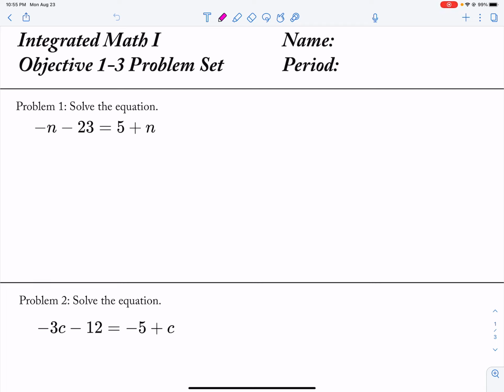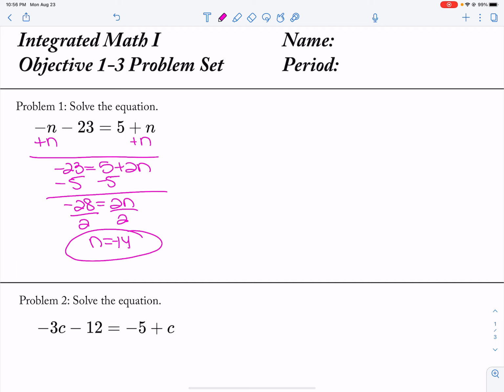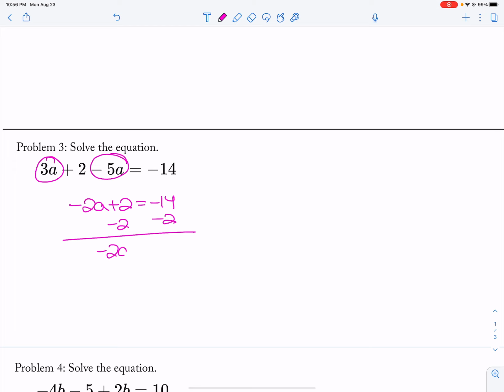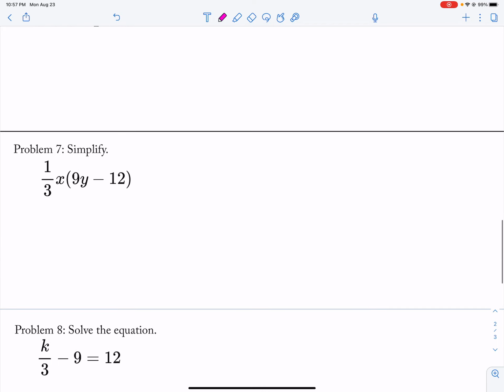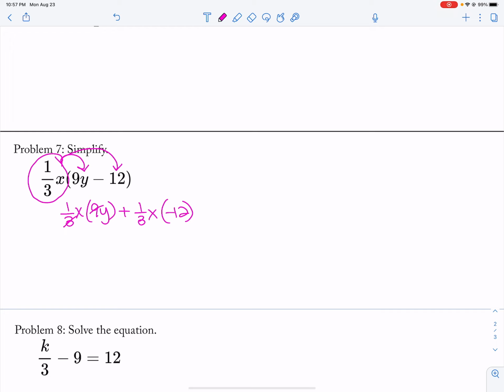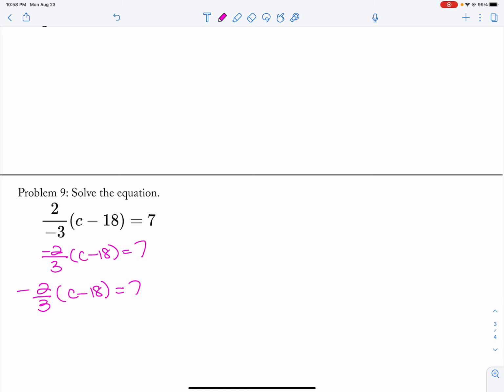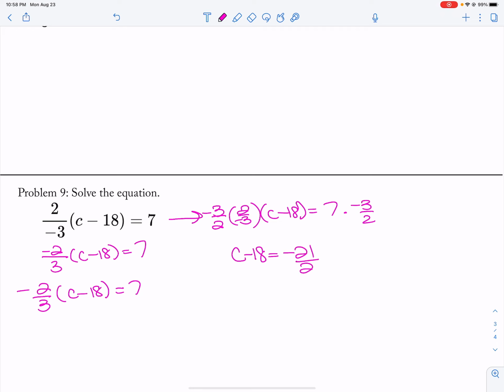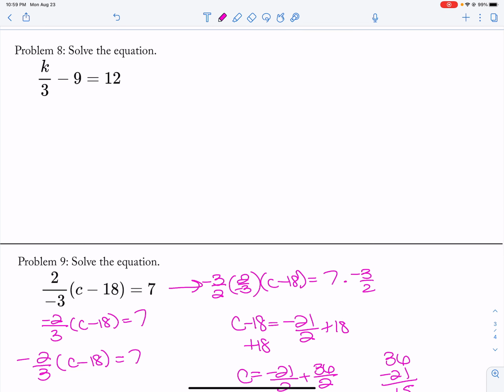IM1_Solving Equations Problem Set Solutions